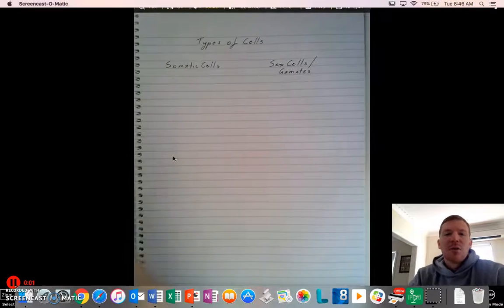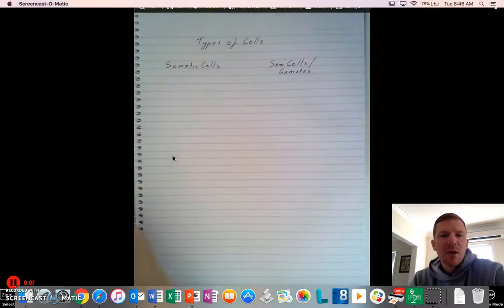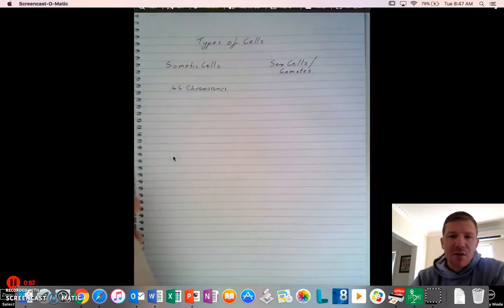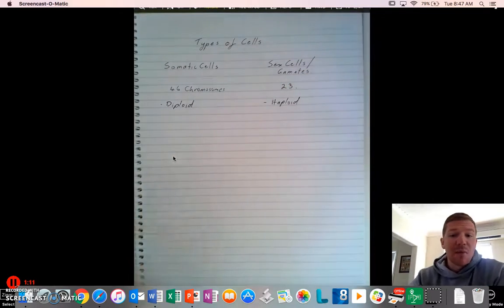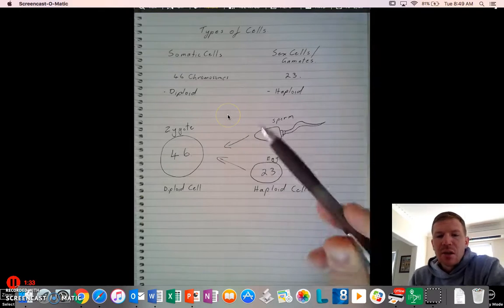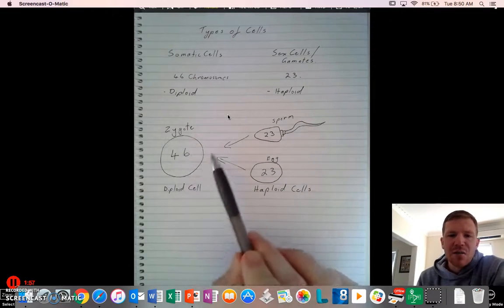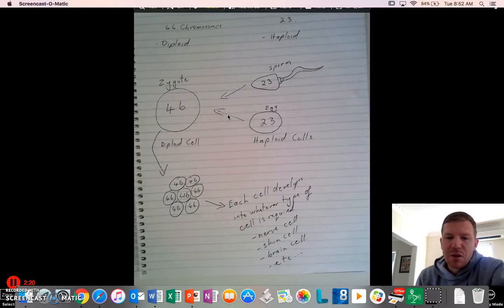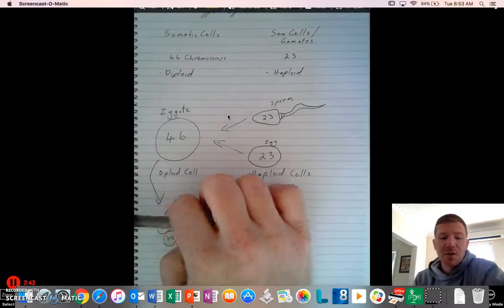Somatic and Sex Cells - Mr H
Brief explanation about the differences between Somatic Cells and Sex Cells/Gametes